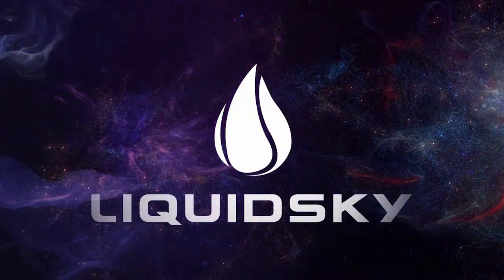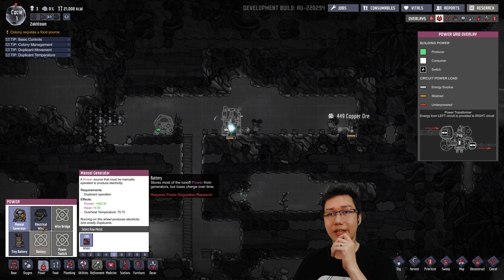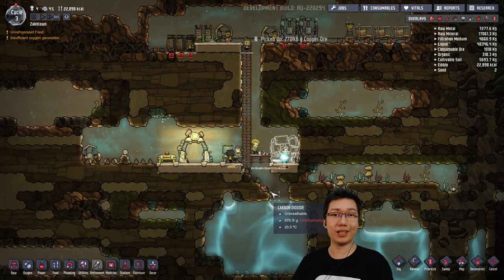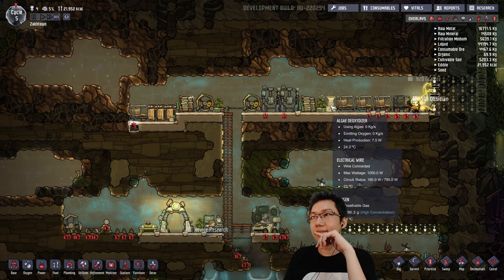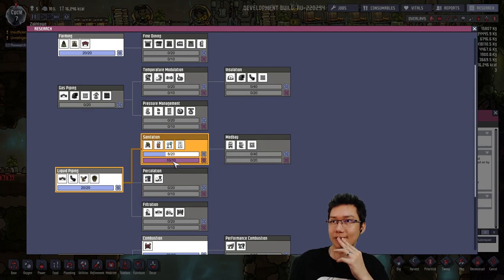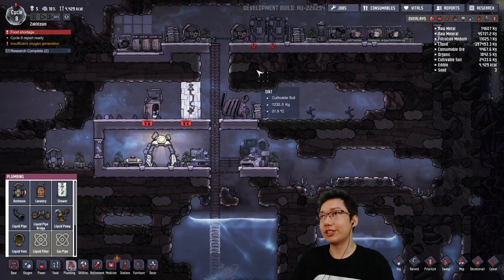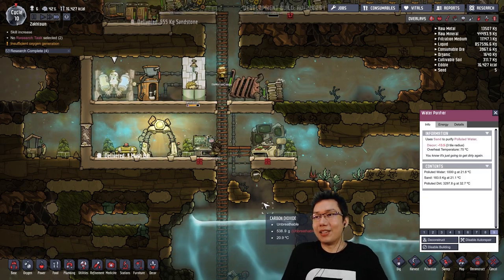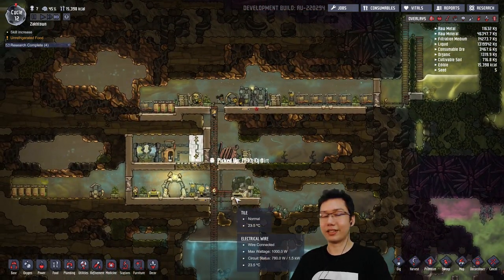We'll survive? - Oxygen Not Included ► Some Chill ONI Simulation & Colony Management Gameplay!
My PC was acting up so I wanted to play something chill! Oxygen Not Included it is!

However, I'm extremely particular of who I partner with and have turned down sponsorships from energy drinks, figurine manufacturers, and a myriad of mobile games. LiquidSky stood out because it's a piece of technology that I have been talking about for years but never seen an effective implementation of. I talked about it on the channel in this video first After trying LiquidSky myself, although I have a bit of lag due to where I live being far away from the servers, it worked better than I expected and I decided to explore the idea of sponsorship. With the recent 'adpocalypse' on YouTube cutting into everyone's ad revenue, the occasional sponsor can help support channels and keep things afloat. I am still very careful with how I'm going about this and am open to any feedback you might have about the method and choice of sponsorship. Just let me know on any platform you like.